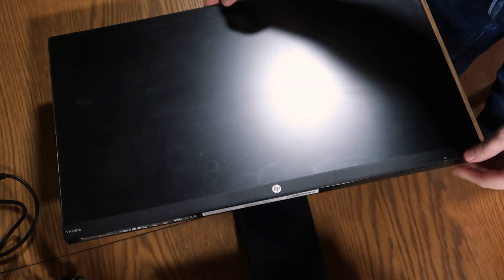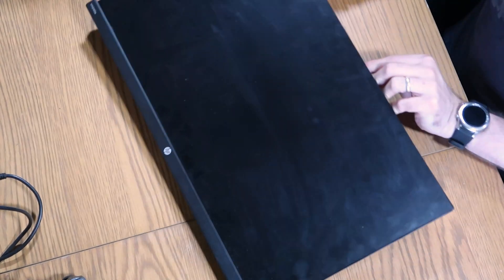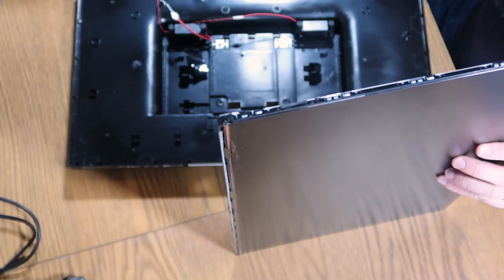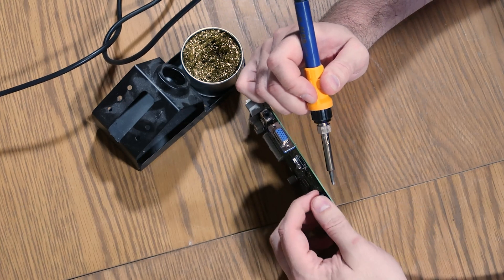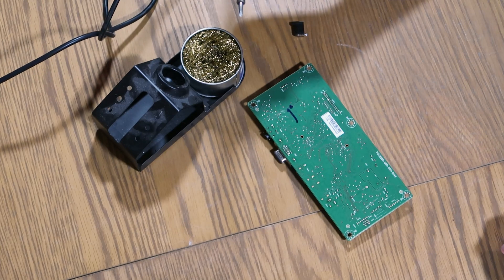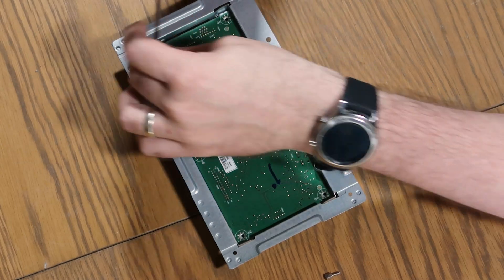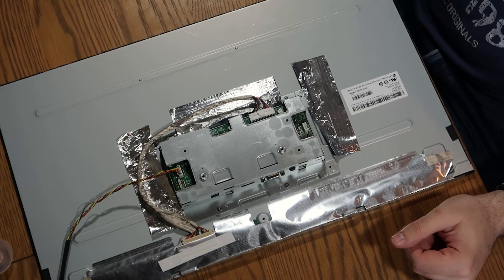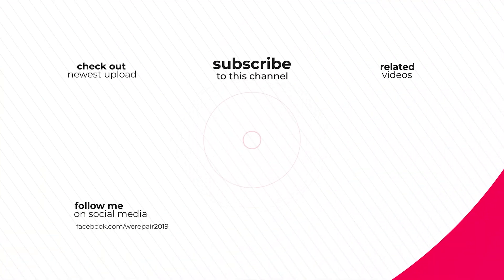HP VH240A Monitor - Attempting to repair the DC Jack.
Took a little longer than planned due to parts and life but here is my guide on how to replace the DC jack on the HP VH240A Monitor. Nothing left out, full walk through from start to finish. Another successful repair.